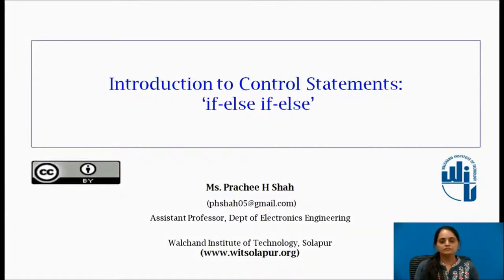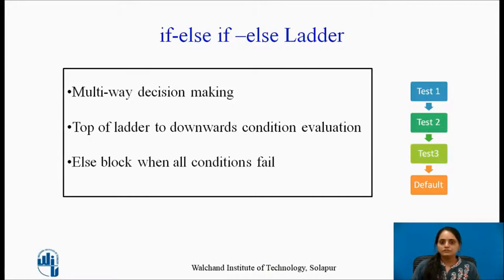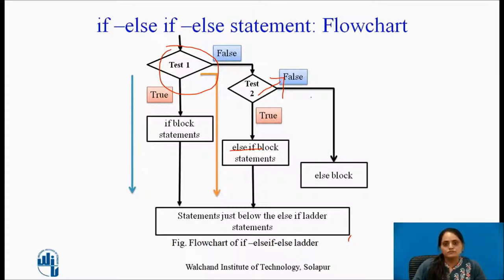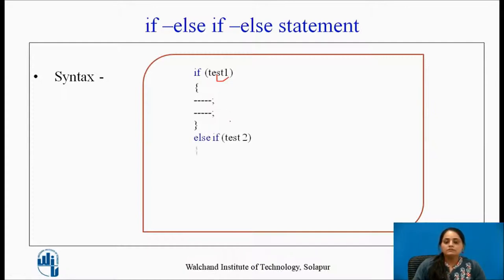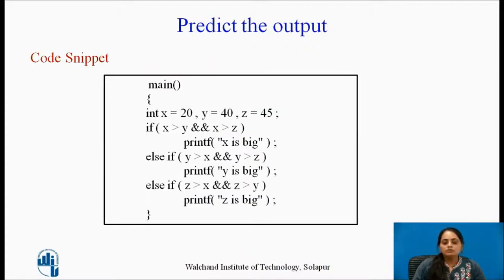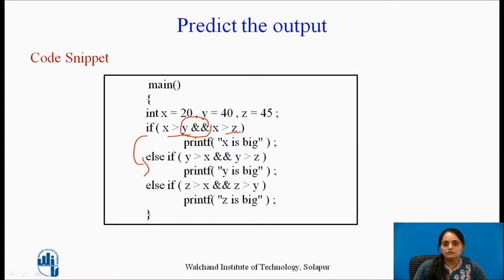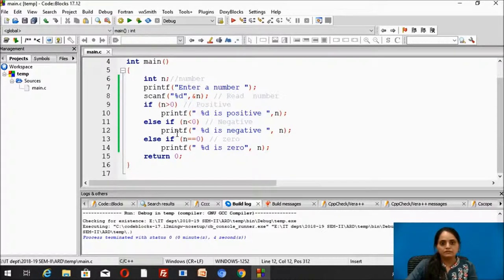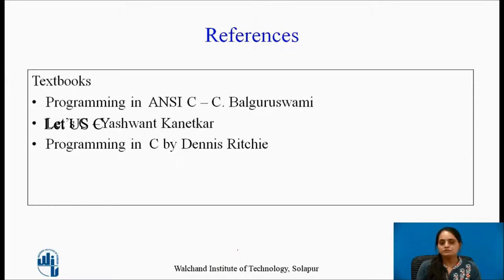Decision Making Statements : if-else if ladder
Ms. P.H.Shah
Assistant Professor